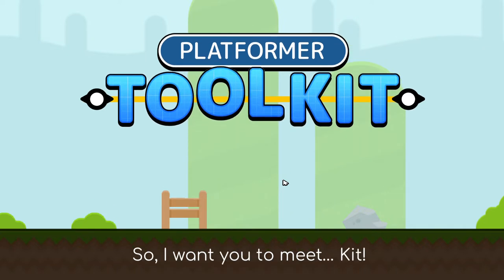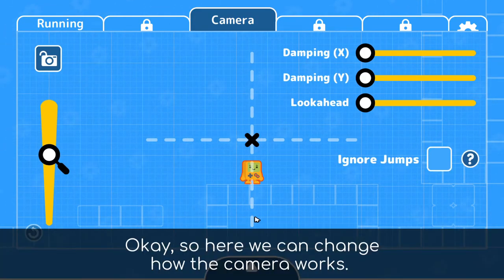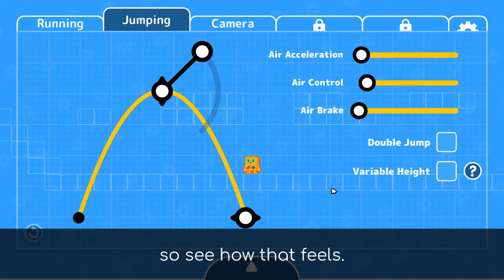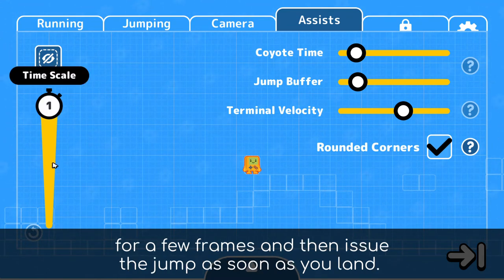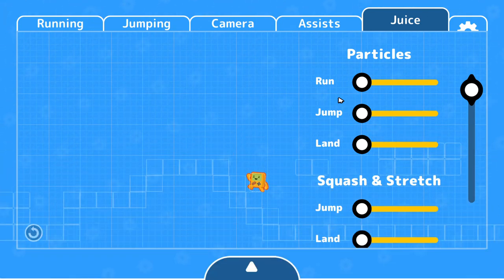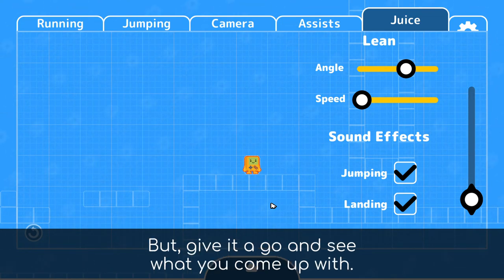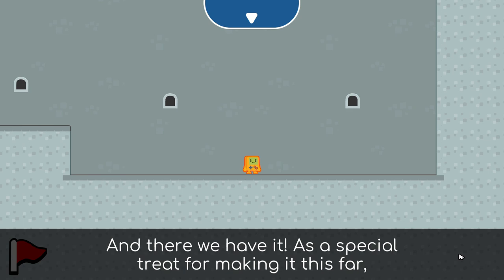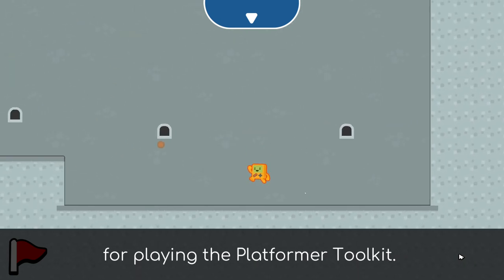Mindstorm Studios Summer Program - Platformer Toolkit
Hello Everyone! This app "Platformer Toolkit" is a tutorial for this step. Following through this tutorial was an activity for interns :D

Here is the link to Platformer Toolkit, you can use it online or download the desktop app: